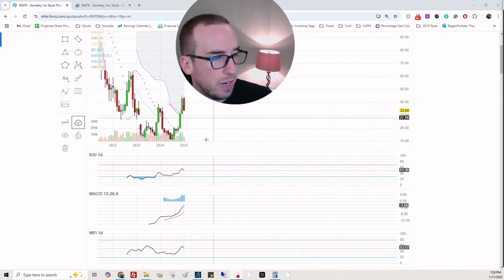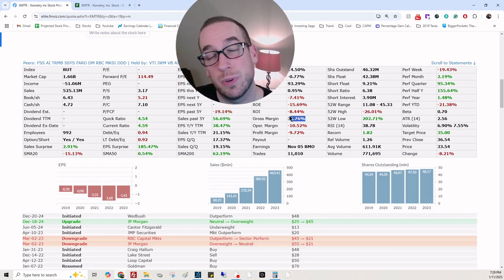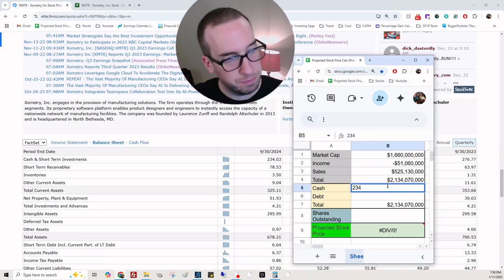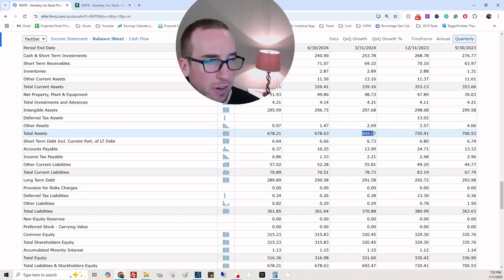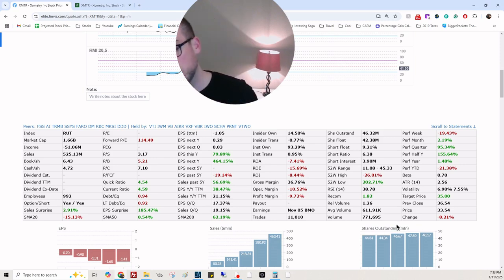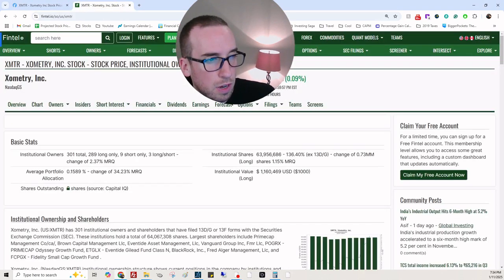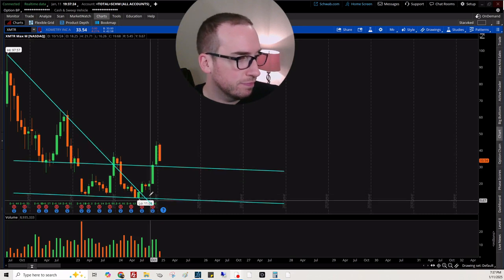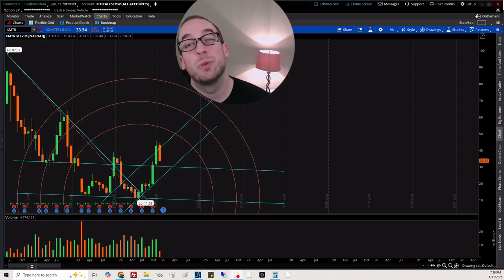Keep An Eye on This Powerhouse - Xometry $XMTR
In today's episode, I discuss Xometry, $XMTR